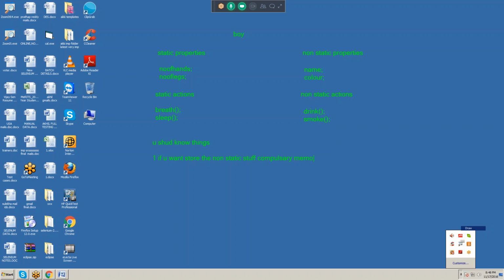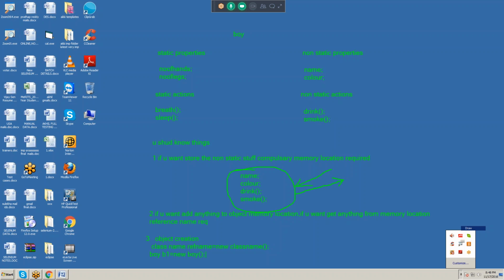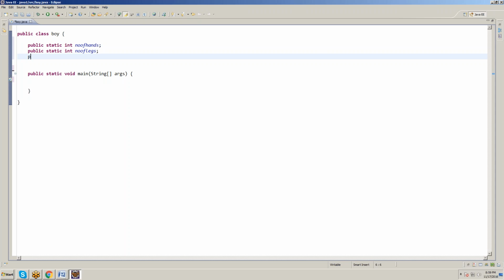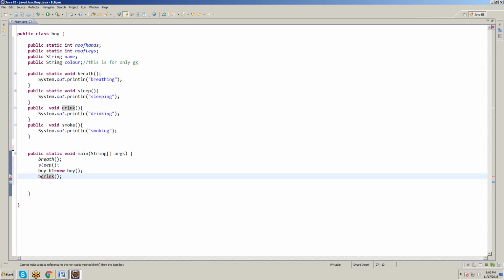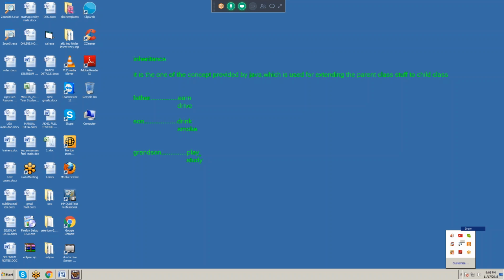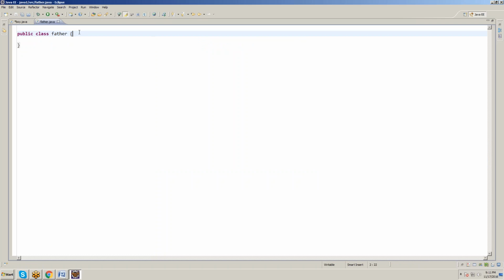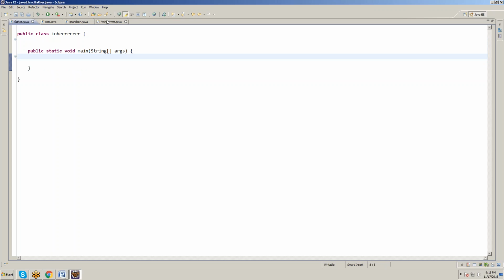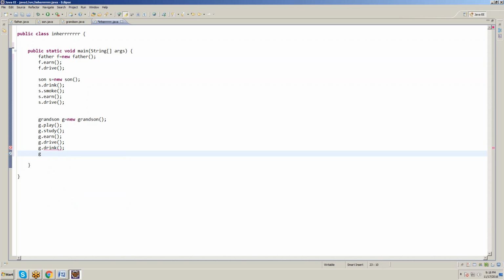STATIC METHODS,NON STATIC METHODS,INHERITANCE CONCEPT IN JAVA